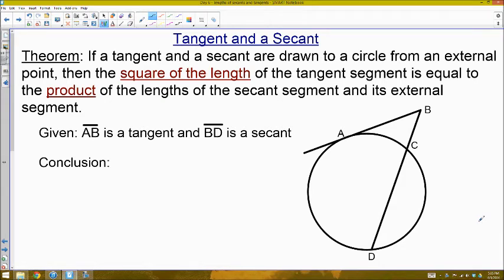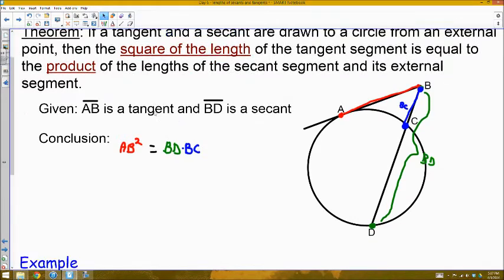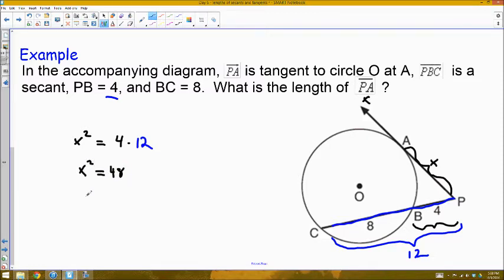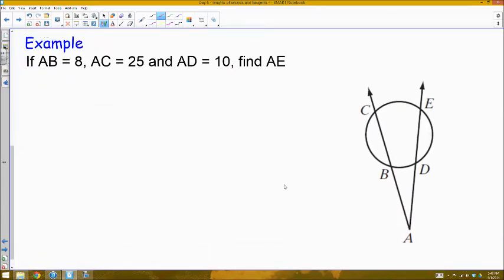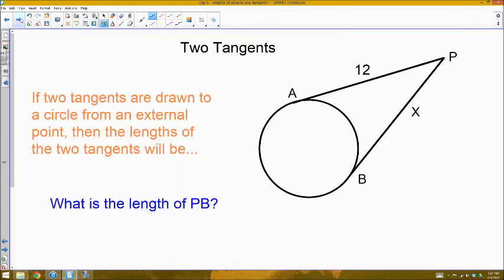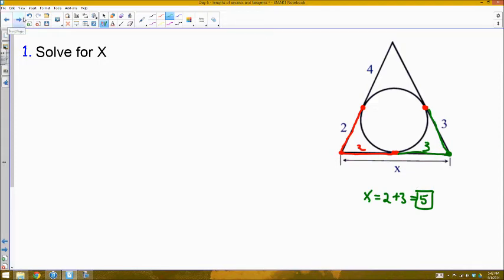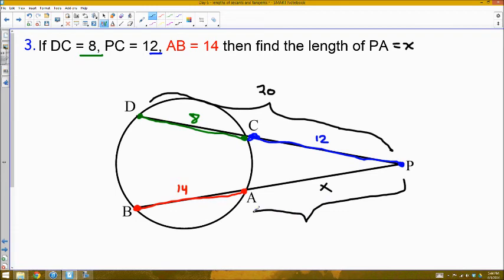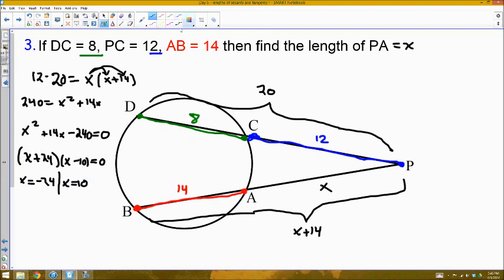Circles 9.6 - Lengths of Tans & Secs